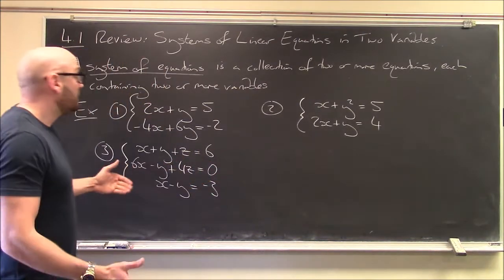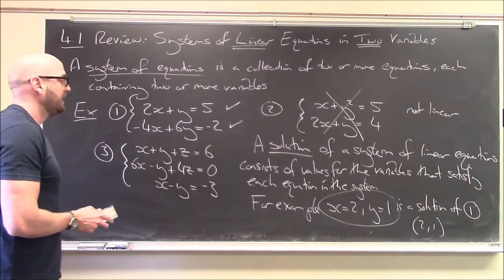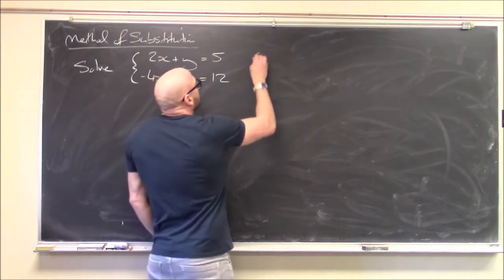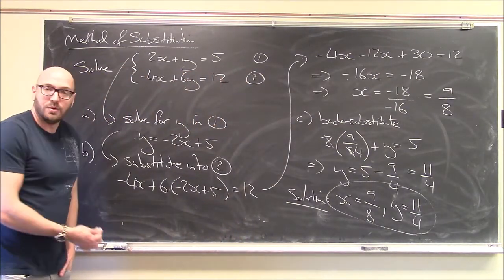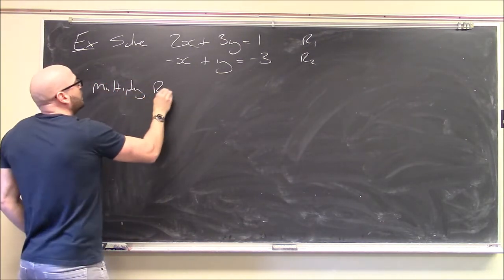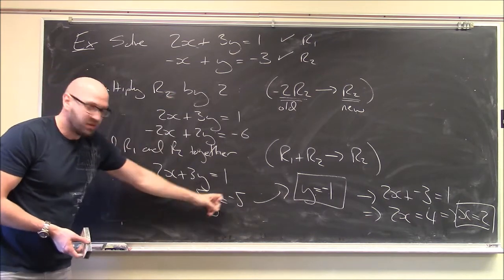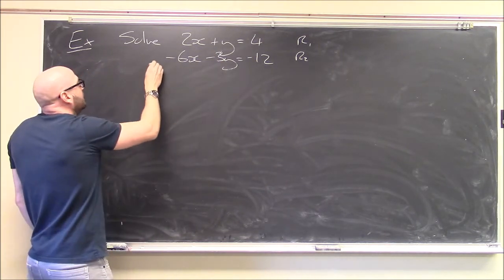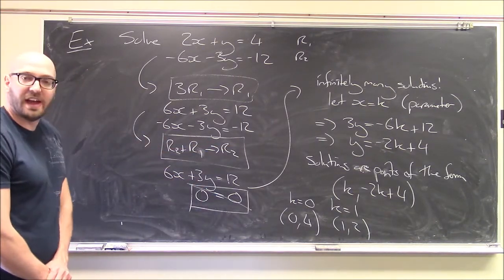Math 150 - 4.1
Review: Systems of linear equations in two variables